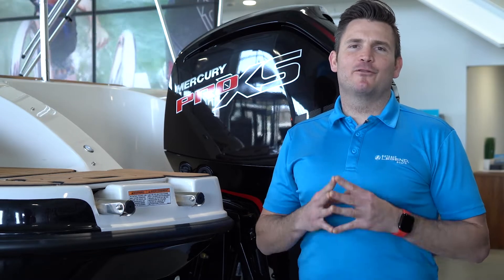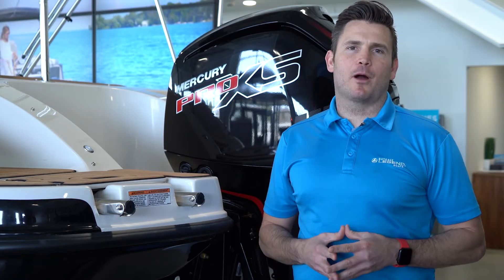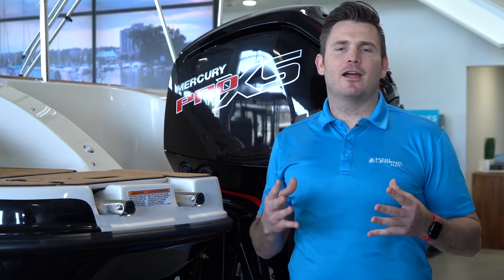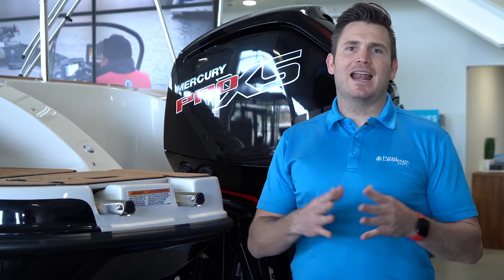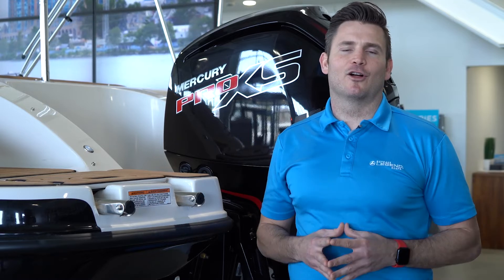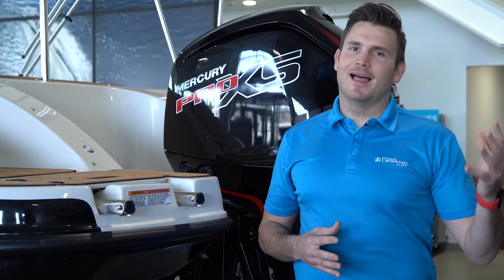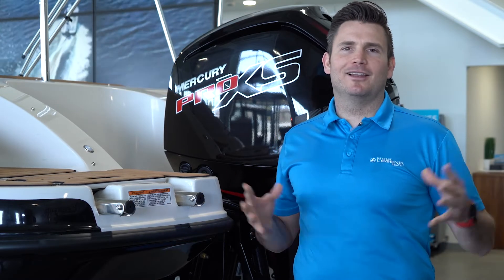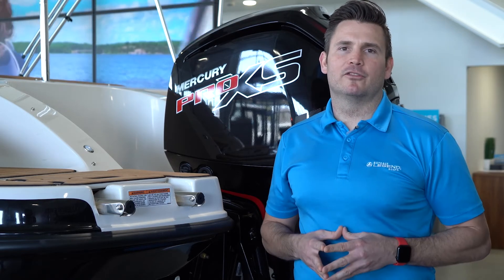How Mercury's 4 stroke engines ARO is key to fuel efficiency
In today's market, more than ever, fuel efficiency is key to enjoying our time on the water and that is why Mercury’s 4 stroke engines play such an important role in saving fuel on the water.

What makes Mercury engines so good, well it is the ARO. ARO stands for Advanced Range Optimization. ARO automatically and precisely adjusts fuel mixture and delivers the best possible efficiency and any speed. It does it so seamlessly in the engine that you won't even feel or hear the change.  All this means is you can enjoy your time out and have one less thing to worry about. Better fuel savings means more time on the water.

A fuel efficient Mercury motor paired with a Legend Pontoon or Aluminum boat that by nature require less Horsepower. This combination is the perfect way for a fuel efficient time on the water.